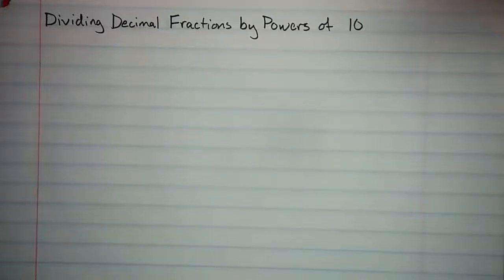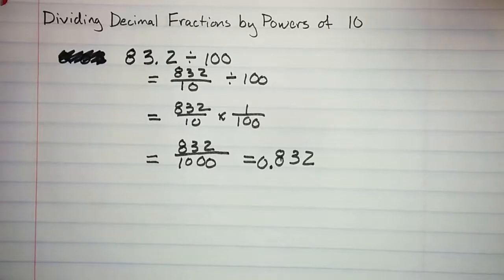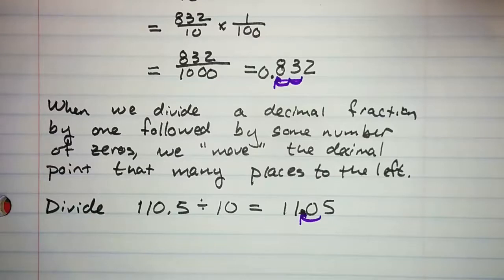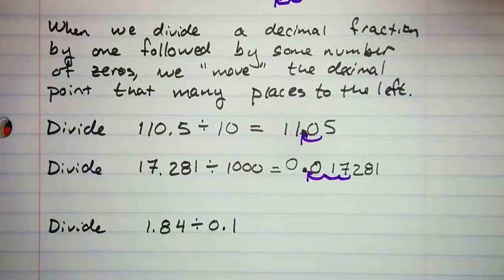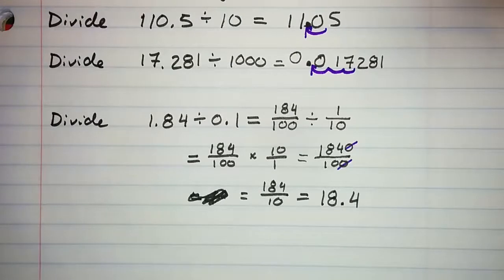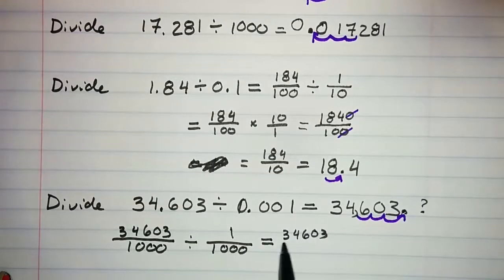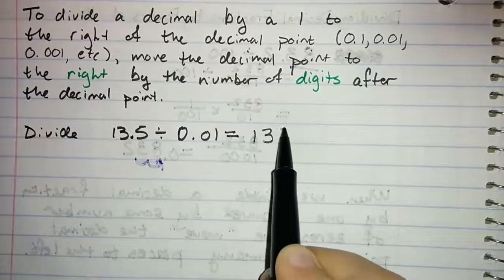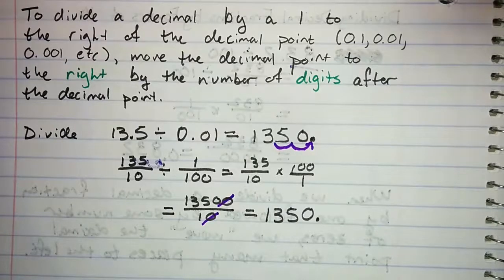B.10.5 - Dividing Decimal Fractions by Powers of 10